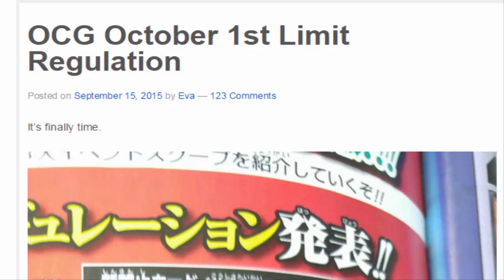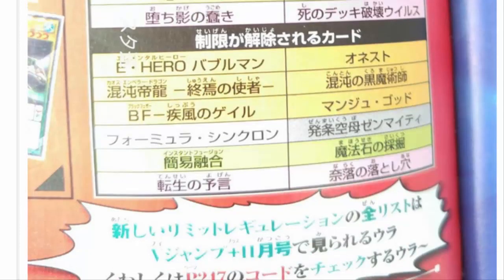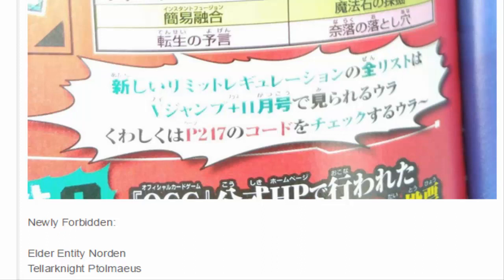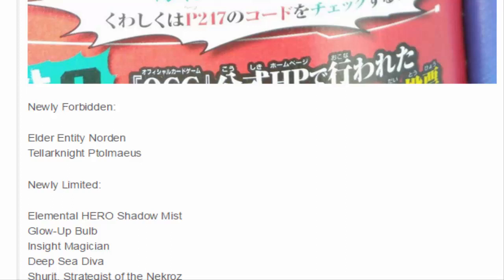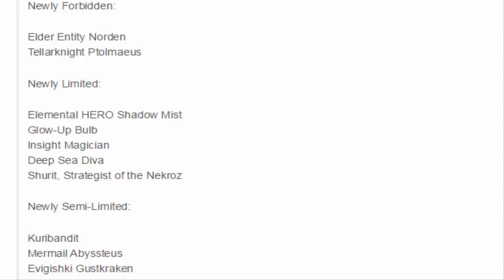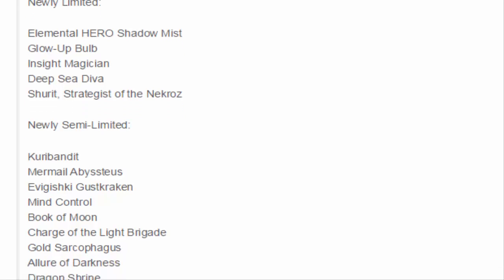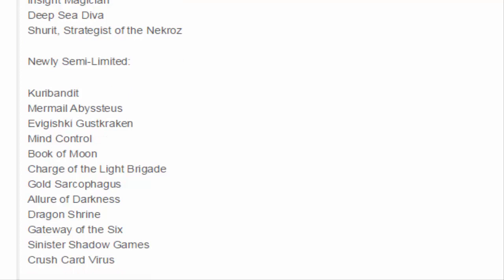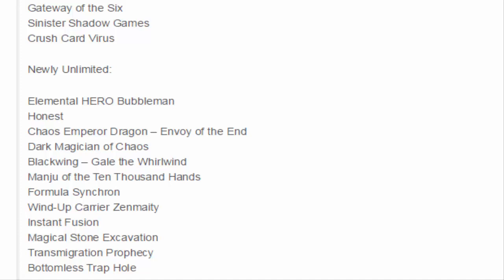OCG October 2015 Banlist: So Liberal, it's sickening; Sucking Foopid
Newly Forbidden:

Elder Entity Norden
Tellarknight Ptolmaeus

Newly Limited:

Elemental HERO Shadow Mist
Glow-Up Bulb
Insight Magician
Deep Sea Diva
Shurit, Strategist of the Nekroz

Newly Semi-Limited:

Kuribandit
Mermail Abyssteus
Evigishki Gustkraken
Mind Control
Book of Moon
Charge of the Light Brigade
Gold Sarcophagus
Allure of Darkness
Dragon Shrine
Gateway of the Six
Sinister Shadow Games
Crush Card Virus

Newly Unlimited:

Elemental HERO Bubbleman
Honest
Chaos Emperor Dragon – Envoy of the End
Dark Magician of Chaos
Blackwing – Gale the Whirlwind
Manju of the Ten Thousand Hands
Formula Synchron
Wind-Up Carrier Zenmaity
Instant Fusion
Magical Stone Excavation
Transmigration Prophecy
Bottomless Trap Hole